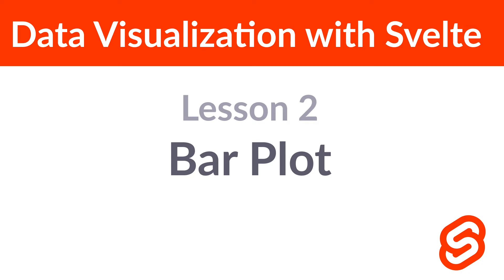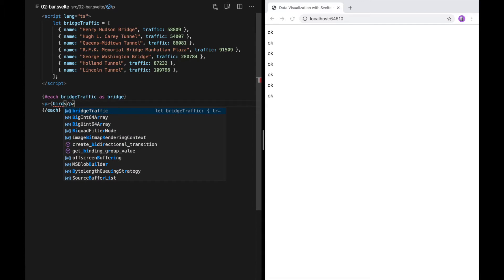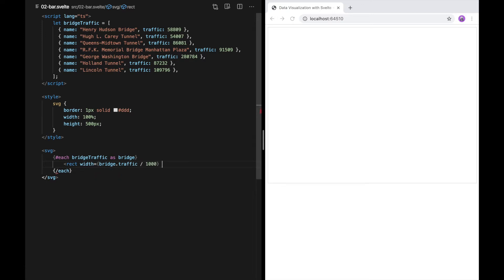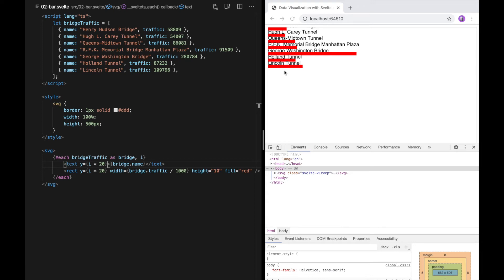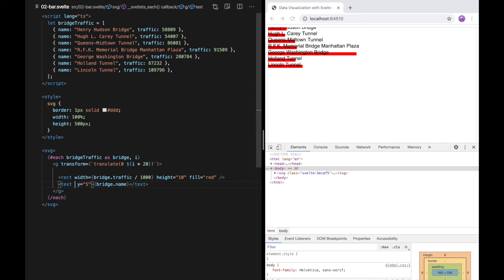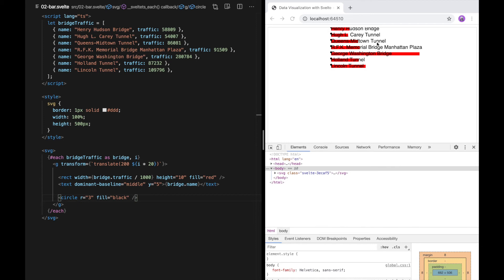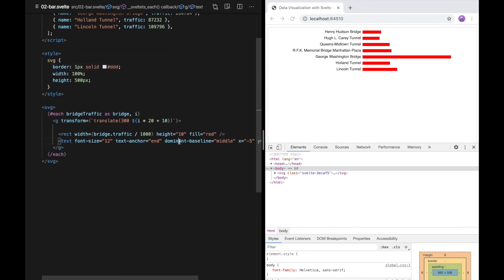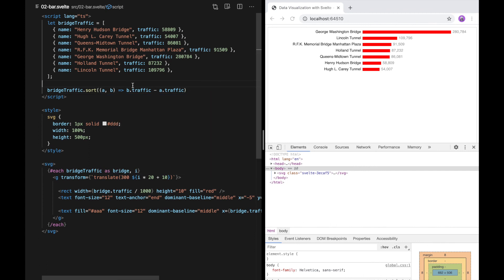Data Visualization with Svelte — Lesson 2: Bar Plot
A short course on data visualization with Svelte. This video shows how to create a simple bar plot.